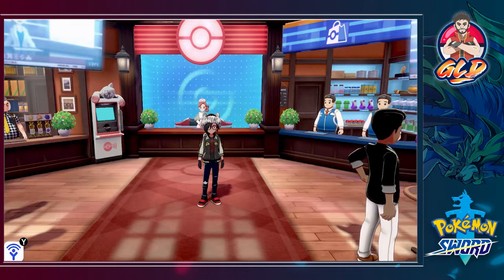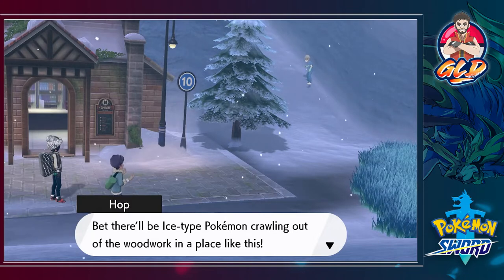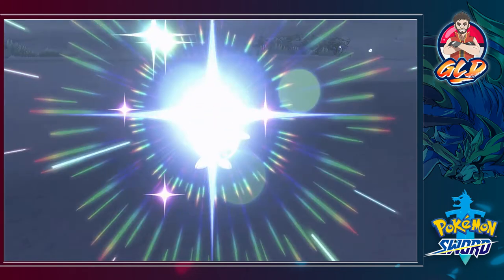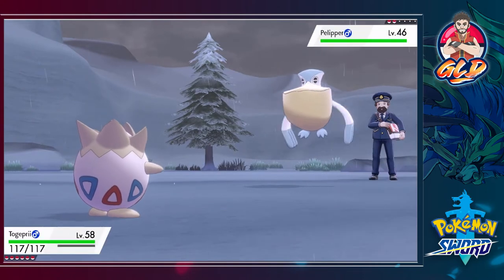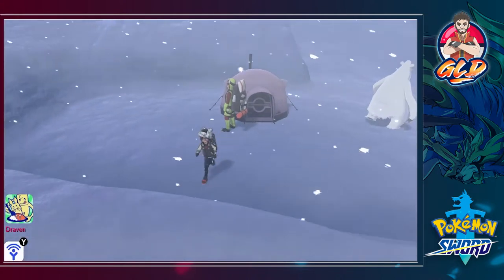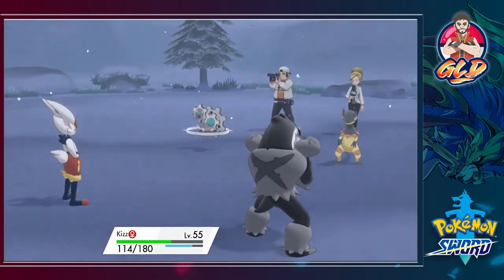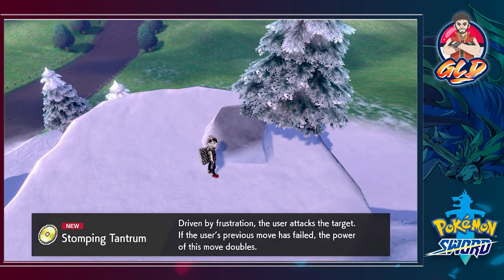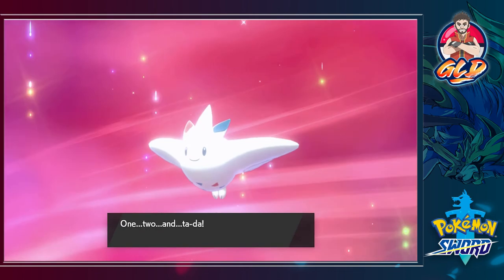Pokemon Sword Walkthrough Part 27: Route 10!